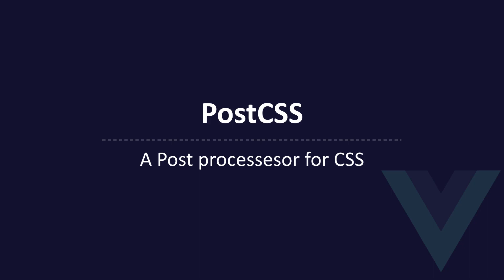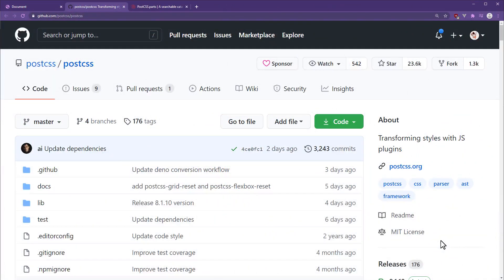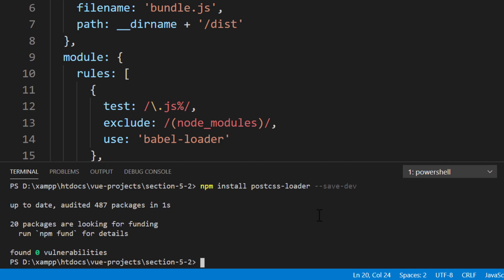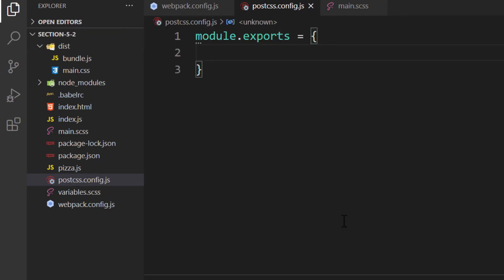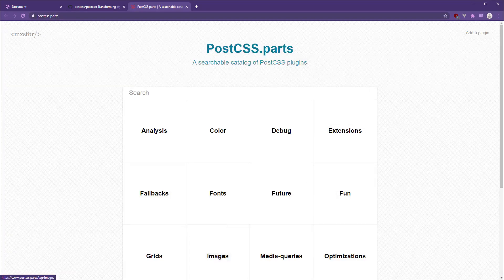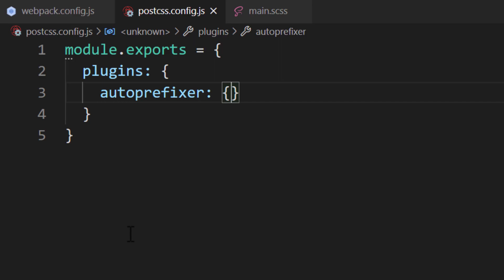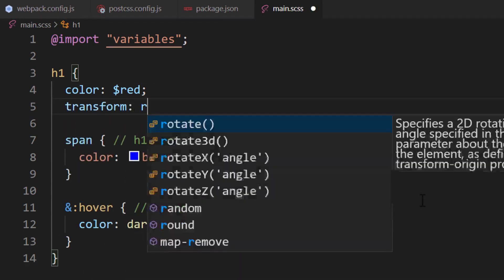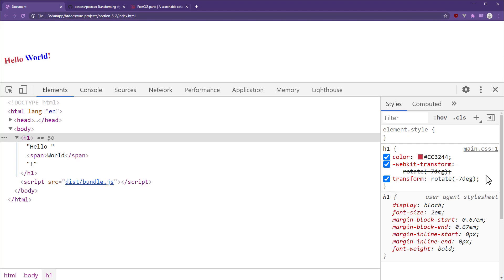Vue Js web Development 2021 Tutorials part- 44 ( PostCSS )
Vue.js is an open-source model–view–viewmodel front end JavaScript framework for building user interfaces and single-page applications.